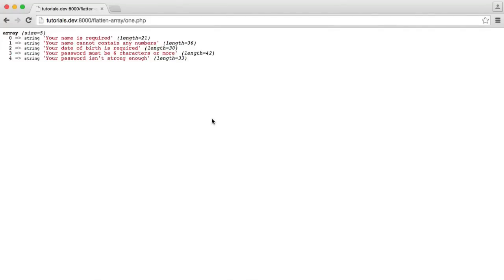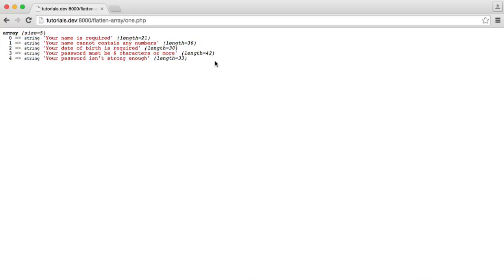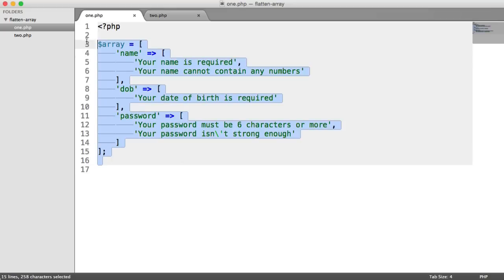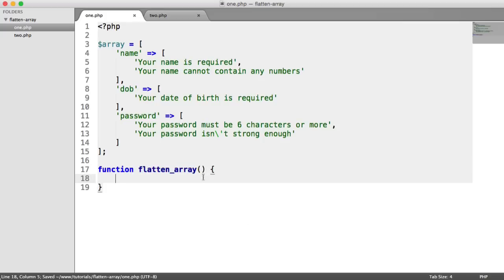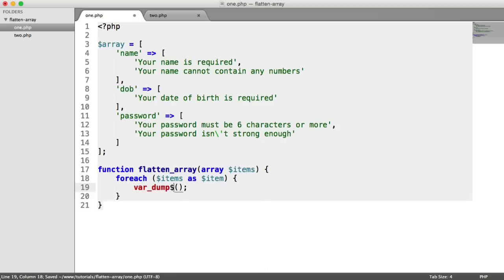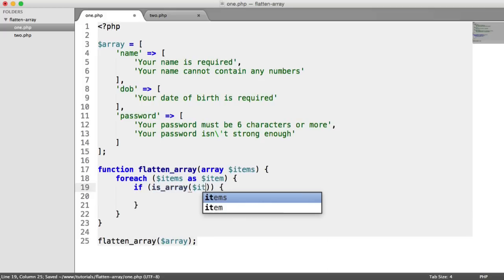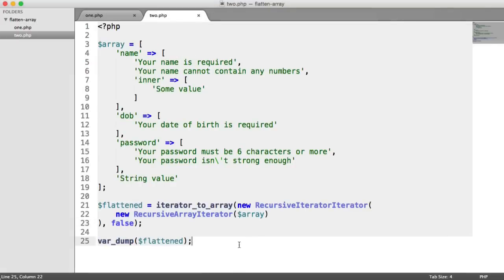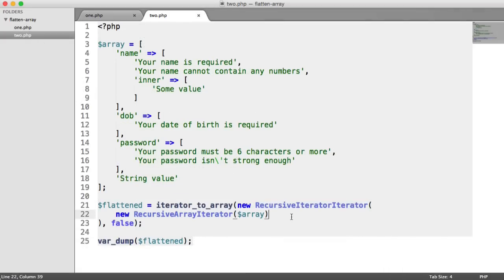Flattening A PHP Multidimensional Array